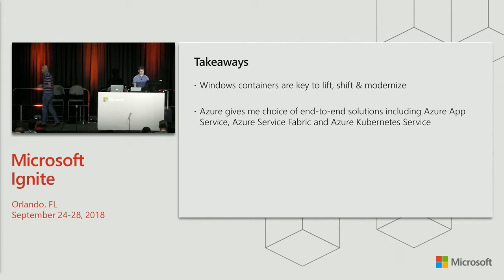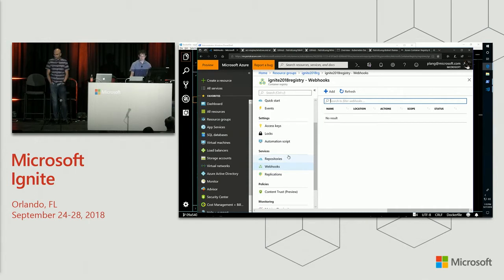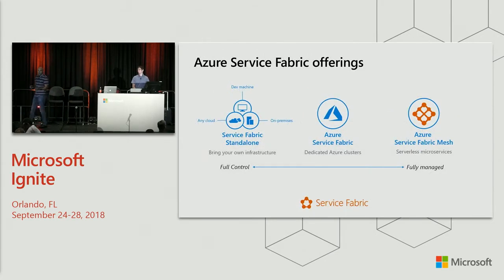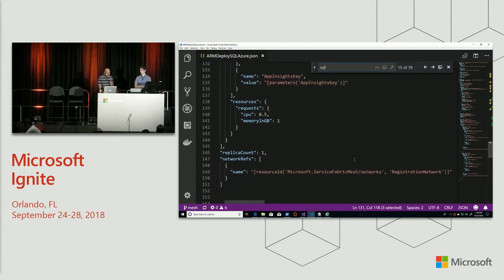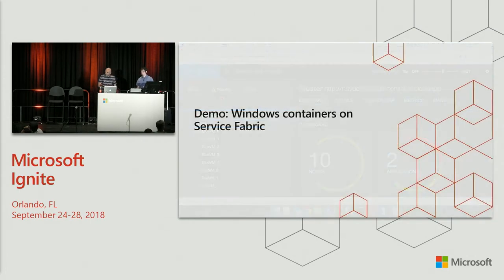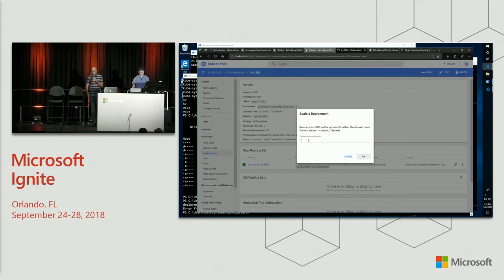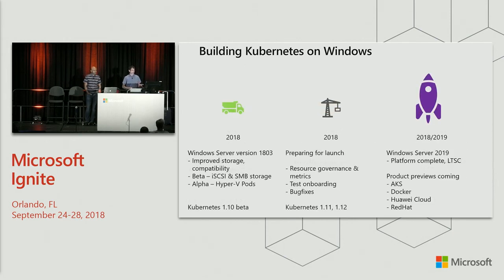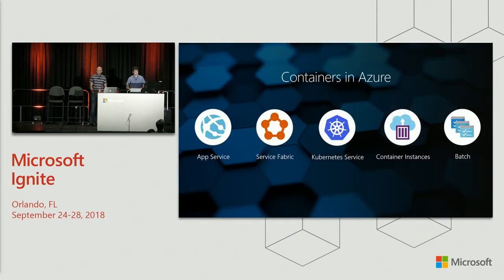Take the next step with Windows Server container orchestration - BRK2236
Learn how to orchestrate container deployments across all your environments - on-premises, Azure or anywhere Windows Server runs. We pick up where “Getting started with Windows Server containers in Windows Server 2019” finished and continue on the journey to set up a continuous build and deployment process with Team Services and Azure Container Registry. Then we dive into container orchestration with Service Fabric and Kubernetes – empowering you to choose the right technology for your application modernization journey.